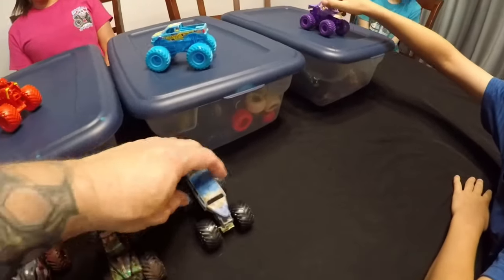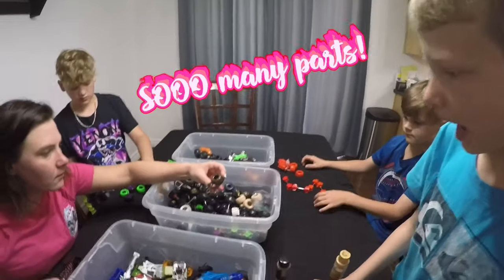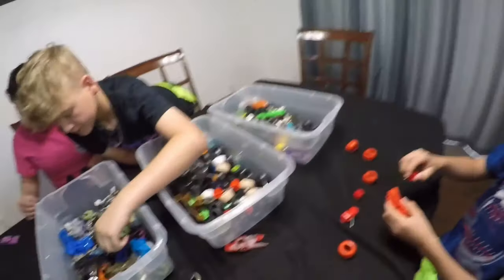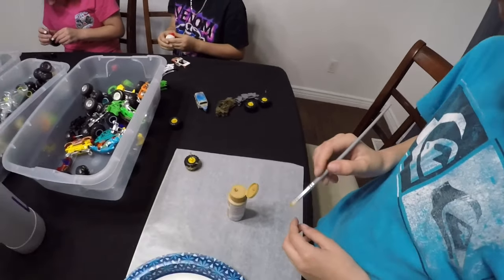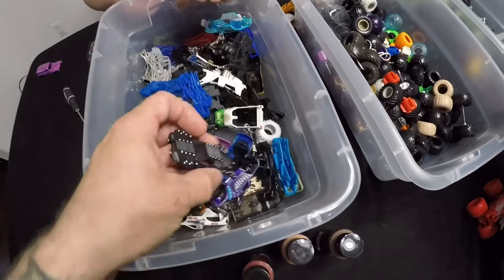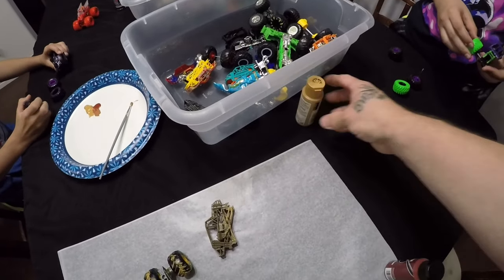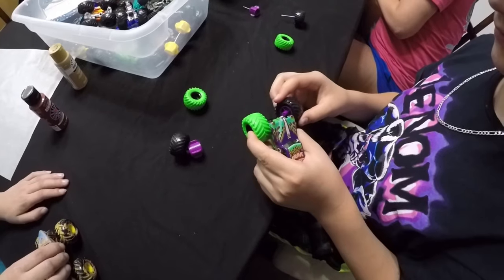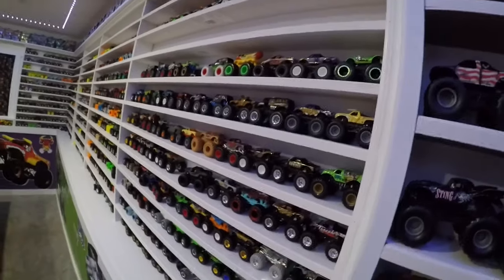Kids Build Custom Toy Monster Trucks | HotWheels | Spin Master | Kids Play Time | Weekend Fun Time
HELLO!!
We welcome you to our channel featuring diecasttoy monstertruckraces, monstertruckfreestyle, and play time on the largest replica monster truck track on YouTube! Our track includes a display of hundreds of the most popular diecast monster trucks including HotWheels and SpinMaster brands of Replica Monster Trucks. Our races will include all your favorite trucks so if there is a race you’d like to see, PLEASE comment on the video and we will get some races set up for you!